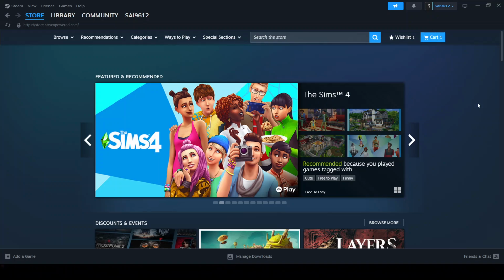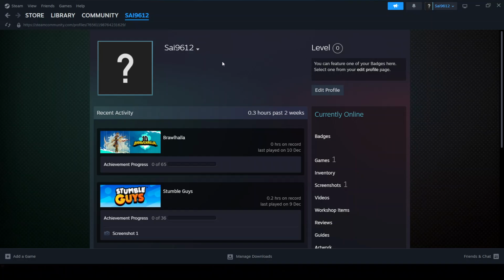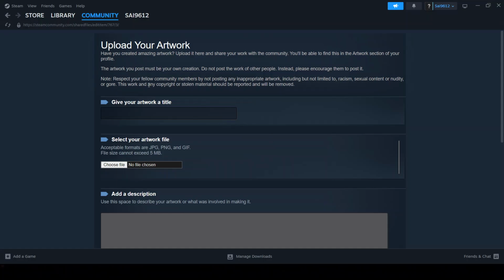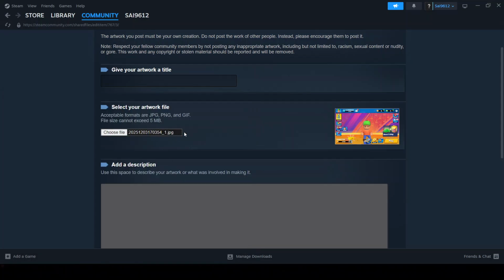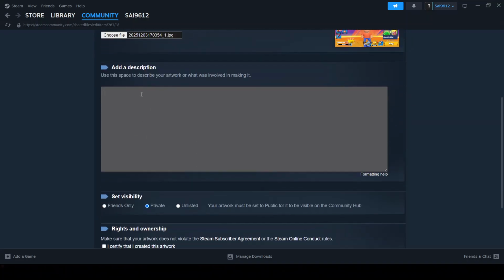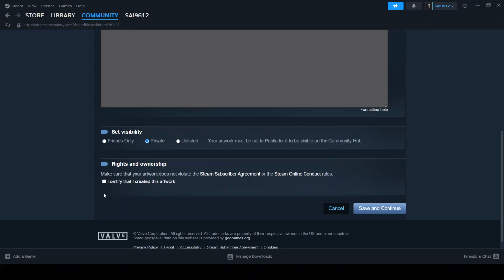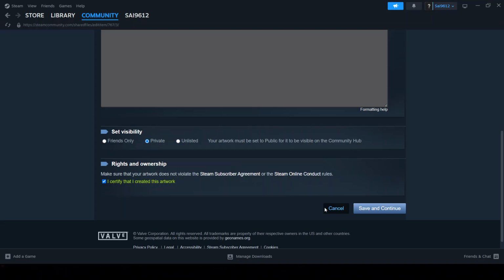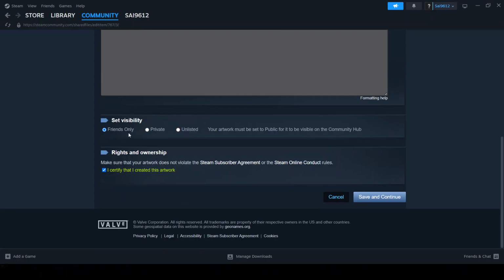How To Put Images on Your Steam Profile 2026 (Step By Step)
LearnHow To Put Images on Your Steam Profile  in this video.